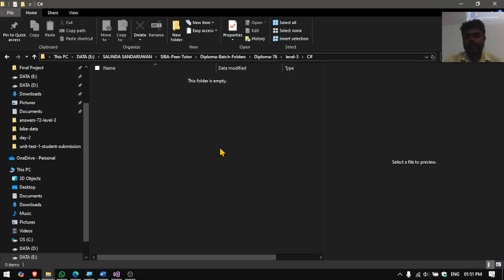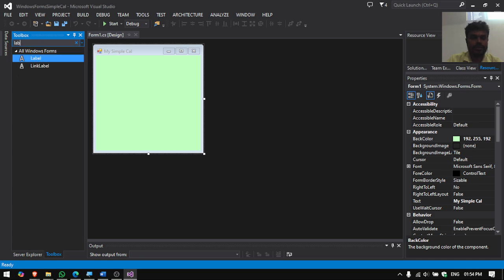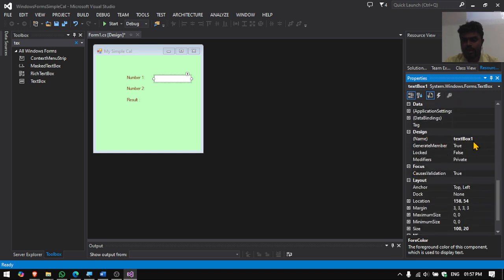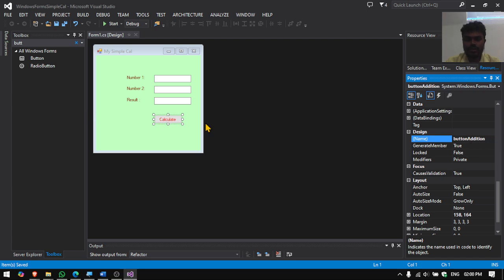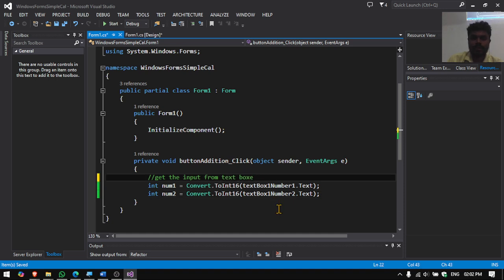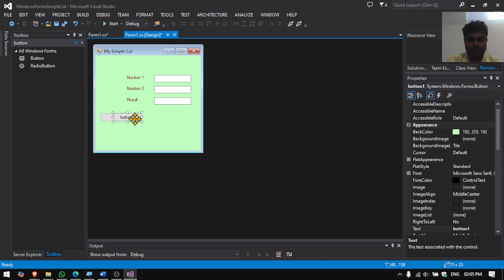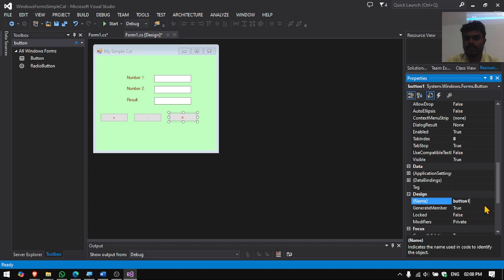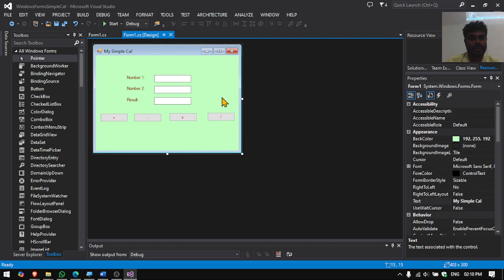Simple Calculator Using Widows Forms C# Visual Studio Code 2013